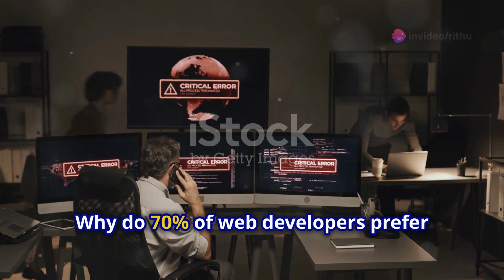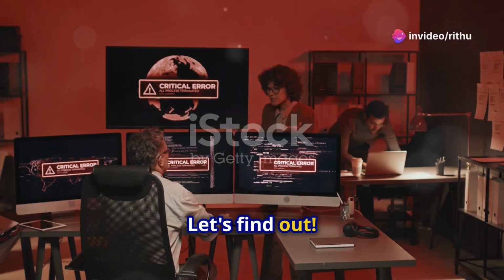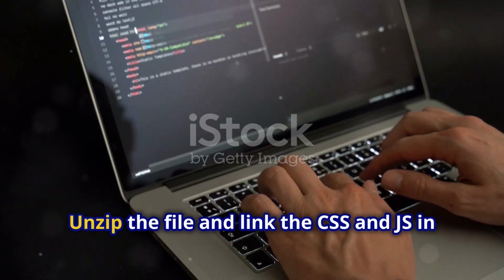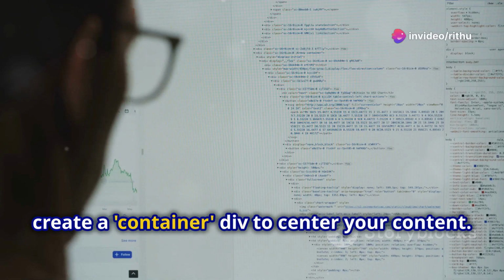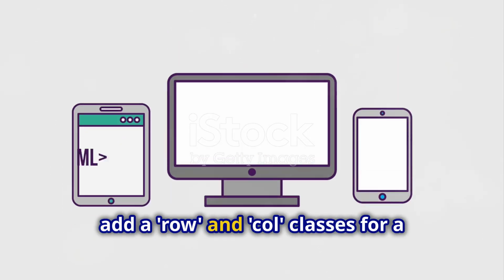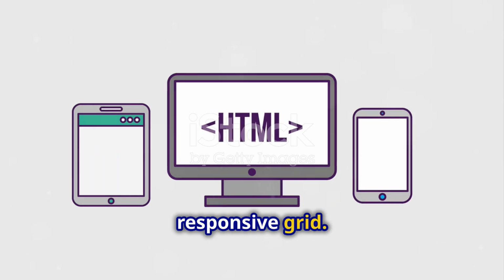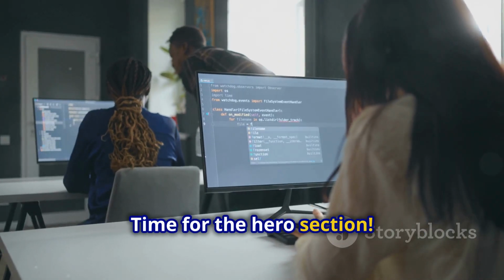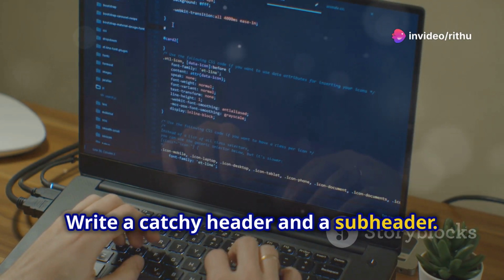Create a Stunning Landing Page with Bootstrap CSS HTML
K Fantasy Flicks
Welcome to K Fantasy Flicks, your one-stop destination for mastering programming and tech skills! Whether you're a beginner or an experienced developer, this channel has something for everyone. Dive deep into the world of coding with tutorials on Python, HTML, CSS, PHP, and Laravel. Learn to manage your projects efficiently with Git and supercharge your development workflow using Visual Studio Code.

But that's not all! We also explore the best tips and tricks for leveraging Microsoft products to enhance productivity and streamline your work. From coding essentials to advanced techniques, our videos are designed to help you grow as a developer and stay ahead in the tech game.